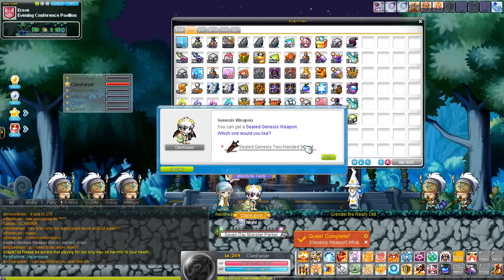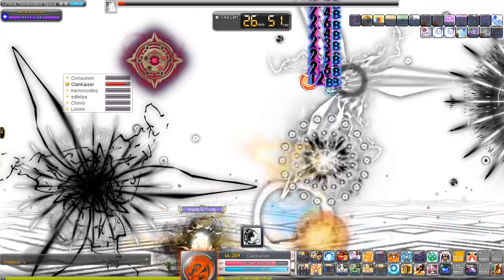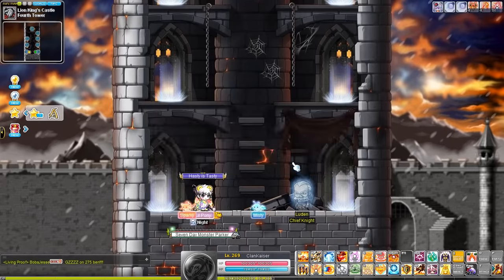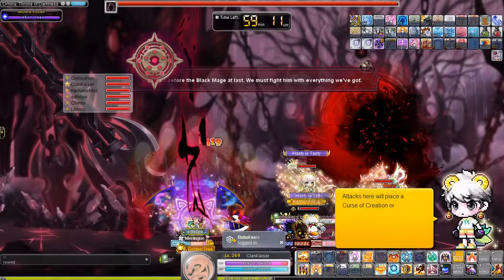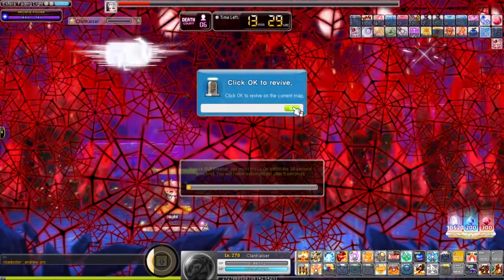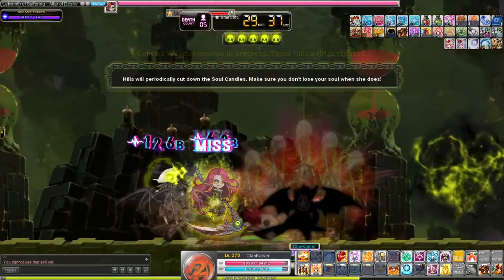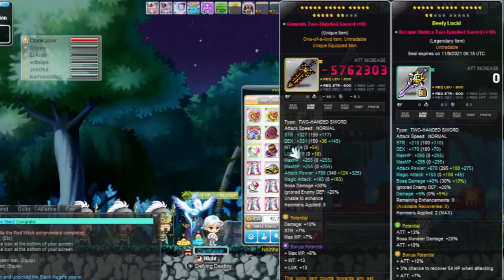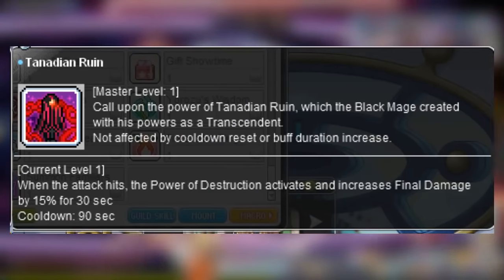MapleStory: Genesis Weapon Full Guide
What is a genesis weapon in maplestory? How do you get a genesis weapon? Why is the broken and what makes this weapon the best in slot weapon in maplestory? This video breaks all of it down, from the questline that you must complete to what bonuses you gain from the weapon. I also talk about the two genesis weapon skills and what they do: Tanadian Ruin and Aeonian Rise.

My Gaming/Recording Set Up
AT2020USB+ Microphone
Microphone Boom Arm Stand
FLEXISPOT Standing Desk Converter
Bose Companion Speakers

Recommended Gaming Products
Corsair K70 RGB Mechanical Keyboard
HyperX Alloy Elite 2 Mechanical Keyboard
Logitech G915 Wireless Mechanical Keyboard
Logitech G203 Mouse
SteelSeries Sensei 310 Mouse
Logitech G Pro Wireless Mouse
HyperX Cloud II Headset
HyperX Cloud II Wireless Headset